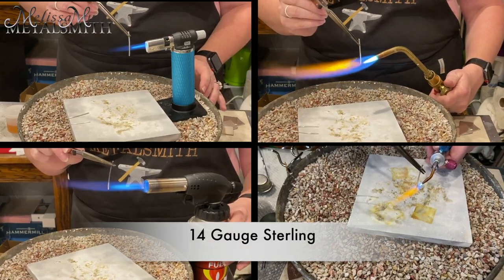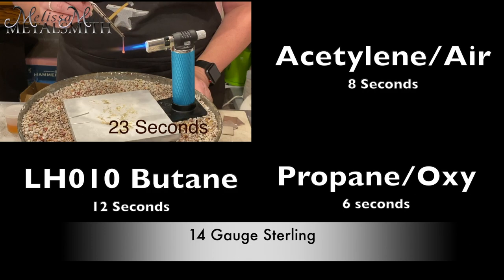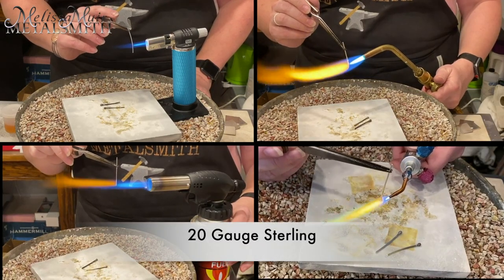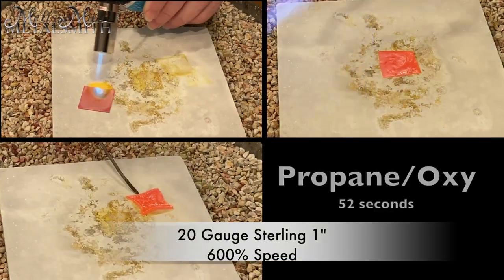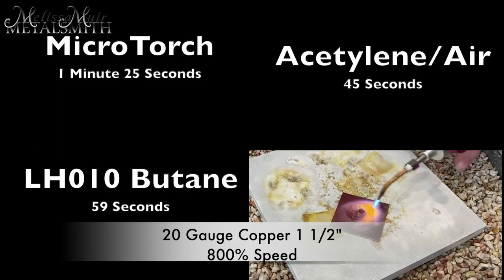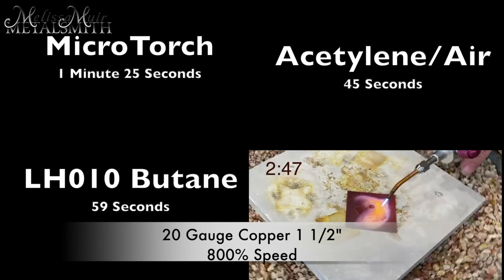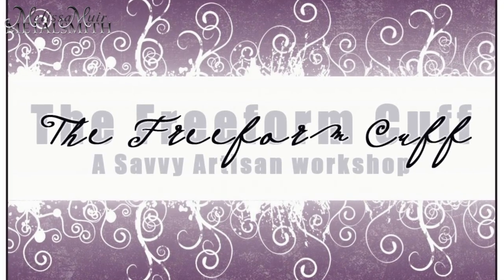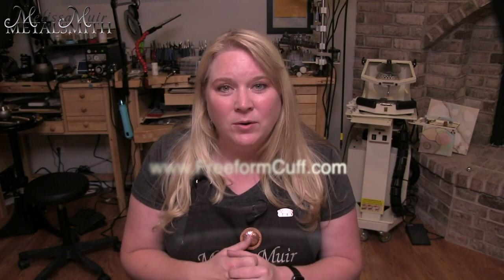Putting the Torches to the Test Savvy Artisan Approach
In this video, I break down a simple tip with you that you can use right now to learn to master your torch. There are different exercises you can use to see what your torch is really capable of. Watch now as I put four popular torches to the test side by side and see how they compare.